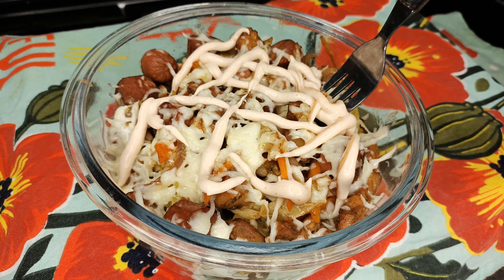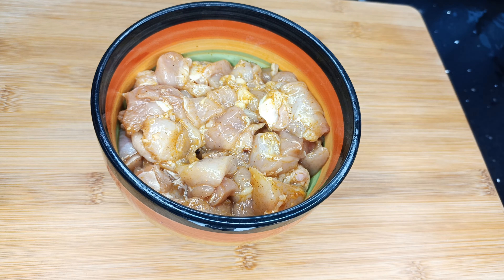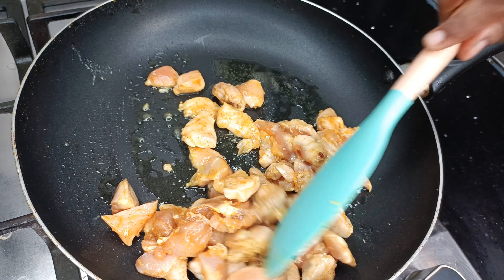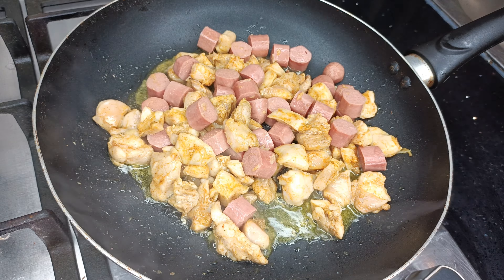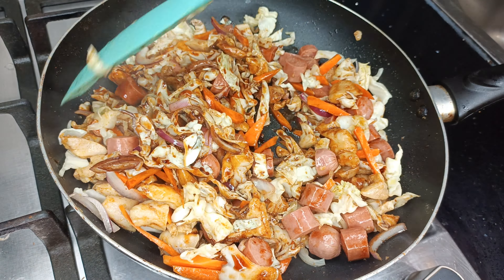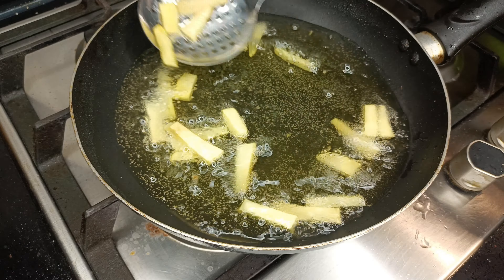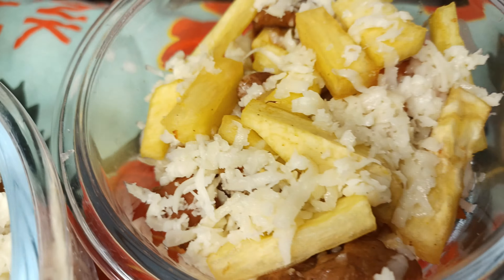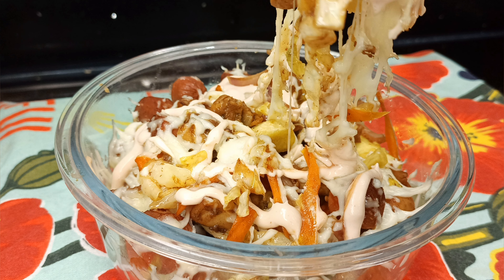LOADED Fries Recipe | Cheesy Yam Chips & Chicken Recipe